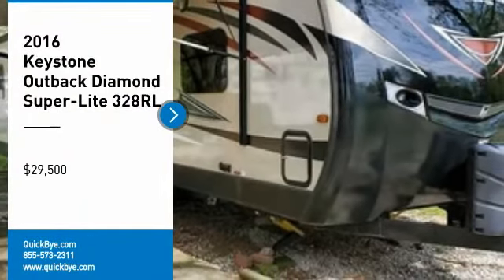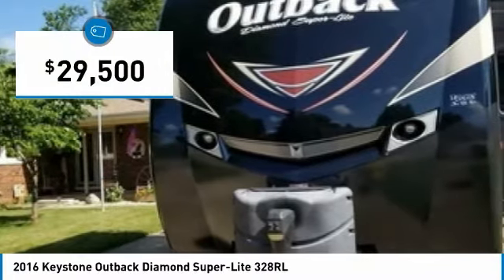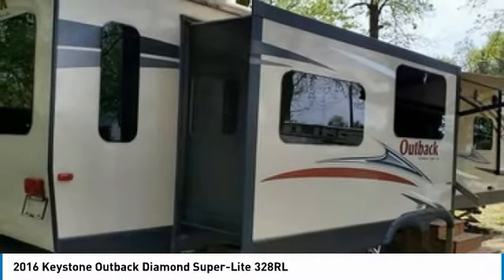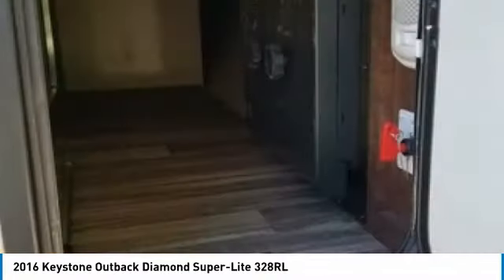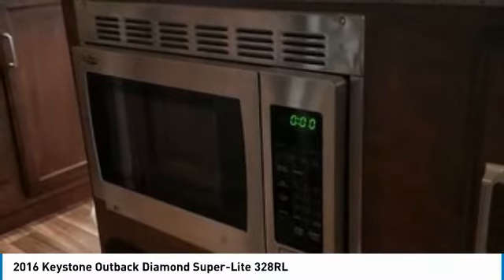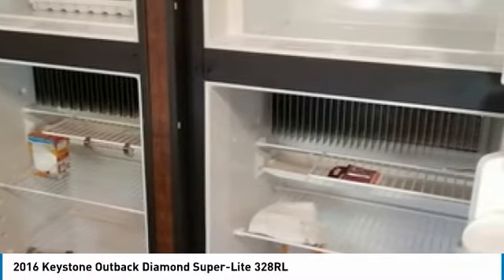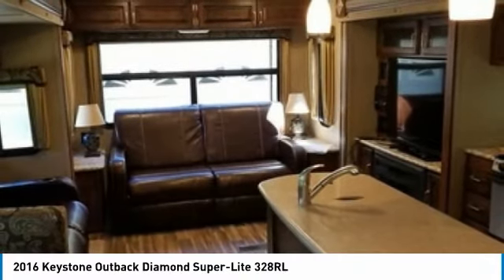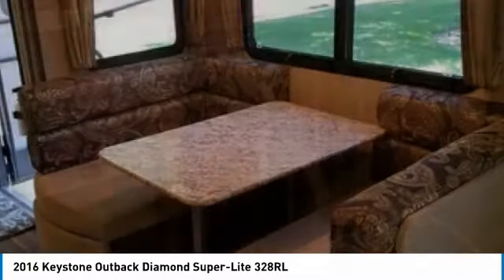2016 Keystone Outback Diamond Super-Lite GM7006SM182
2016 Keystone Outback Diamond Super-Lite 328RL

QuickBye.com

2016 Keystone Outback Diamond Super-lite 328RL For Sale in Pontiac, Illinois 61764 Get ready for your next adventure with this 2016 Keystone Outback Diamond Super-lite 328RL! This luxurious travel trailer is 37.33 feet in length and features a charming floor plan that can comfortably sleep up to six guests. It has been outfitted with three slide outs and one awning, as well as a power leveling system. This impressive RV has been very well maintained, which has enabled its excellent condition! Highlights Include:  Three Slide Rear Living Area, Teak Leather Furniture/Theater Seating plus Tri-fold Queen Sleeper Sofa, Entertainment Center with HDTV, DVD Player with Bluetooth Remote Control App, Lounge Dinette/with storage underneath, Kitchen Island/Sink, Microwave under counter, 3 Burner Stainless Range with Oven, 2 Door 8 cu.ft. Refrigerator, Bathroom has skylight over Corner Shower, Porcelain Foot Flush Toilet, Large Linen closet, Bedroom has King Size Bed, TV Hook-up, Bedroom Speakers, 2 Full Length Wardrobes, Recessed Cubby Storage with 110 Volt Outlets, USB Charging Port. Deluxe Exterior Features: Power Stabilizer Jacks, Power Tongue Jack, Aluminum Construction, Power Awning, In Command Smart Automation System. See Picture of Entire Equipment List. This 2016 Keystone Outback Diamond Super-lite 328RL is the ideal set-up for anyone looking to make their traveling dreams come true! Perfect for anyone looking to create lasting memories with loved ones and friends. Don't miss out on this amazing opportunity to truly cherish your RV experiences. This travel trailer is priced well below its true value, so call today for more information on how this incredible 2016 Keystone Outback Diamond Super-lite 328RL can be yours!!!